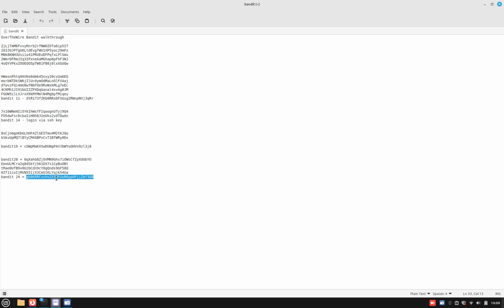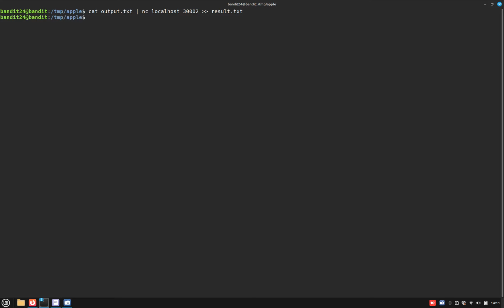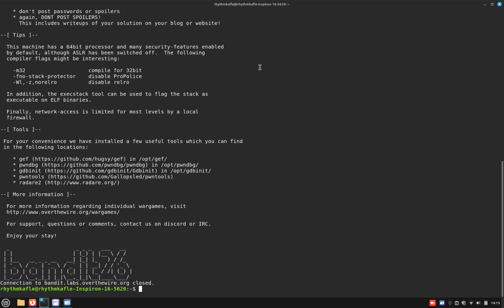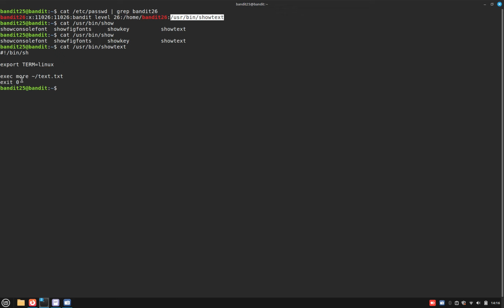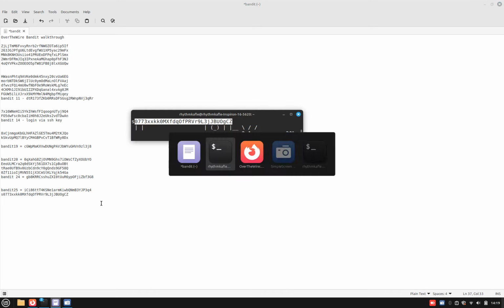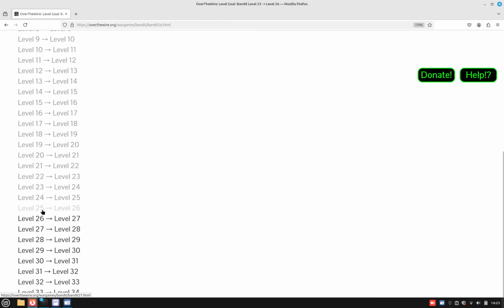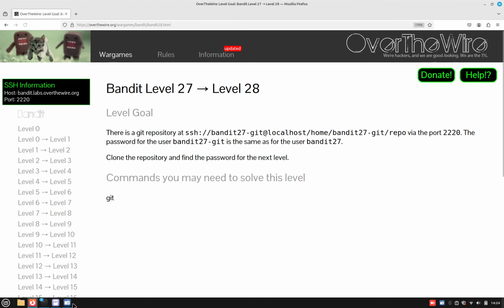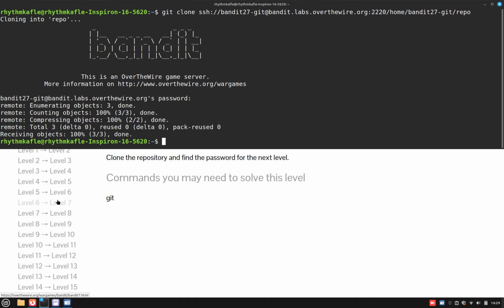Learn Linux By Gaming | OverTheWire Bandit (Levels 25-28)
We are almost done with this series. In this video, we dive deeper into bandit from overthewire .